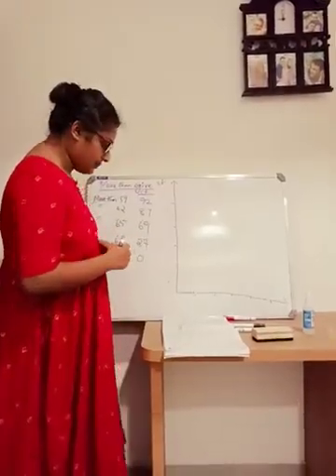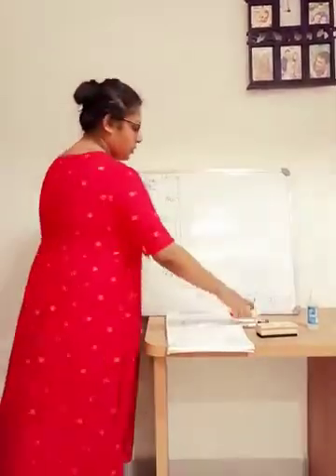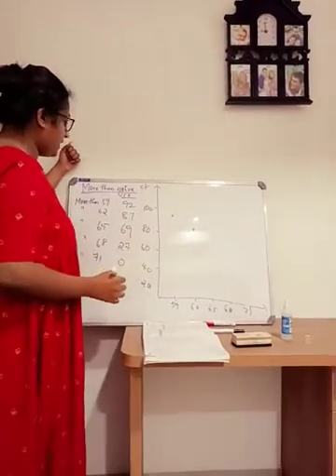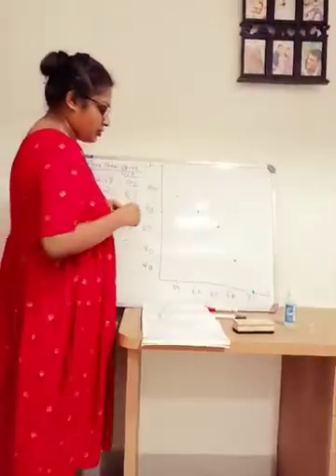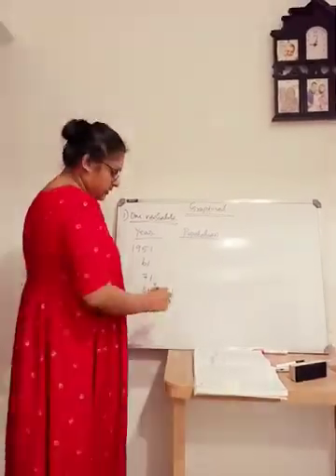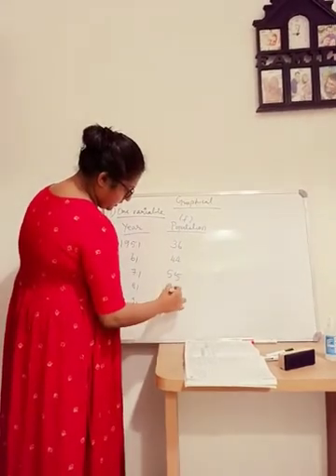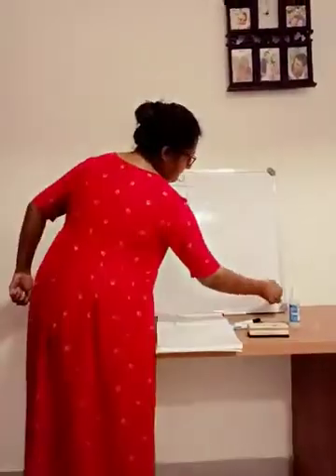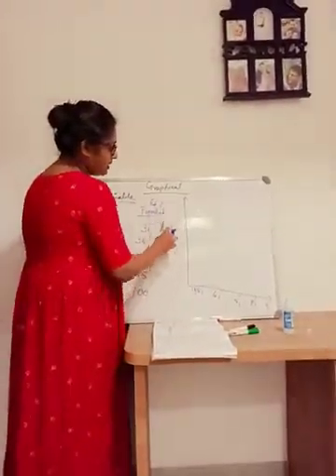Part 2 Ojas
Video from Ajitha Vinod Menon